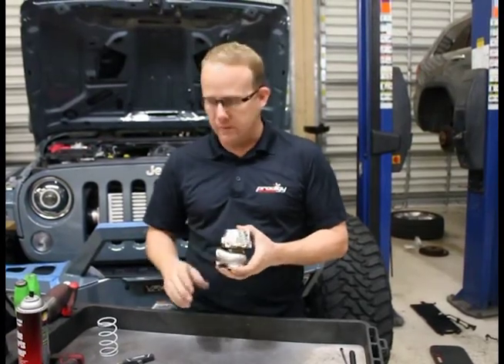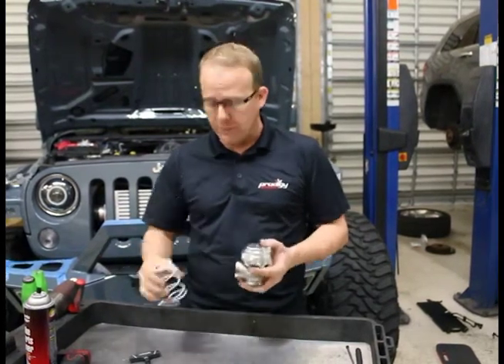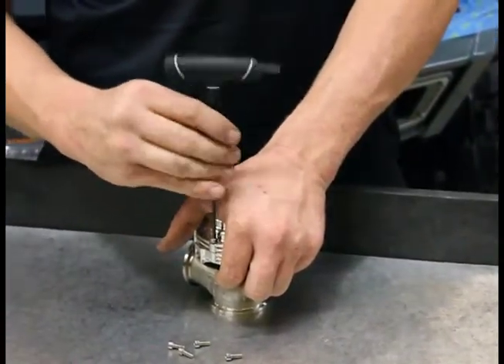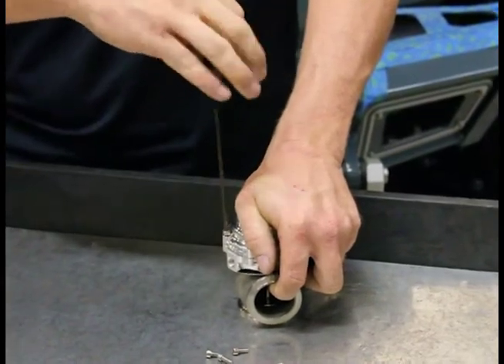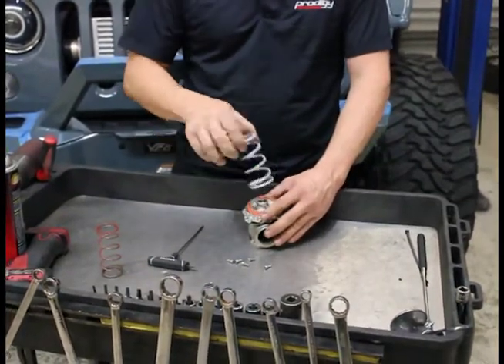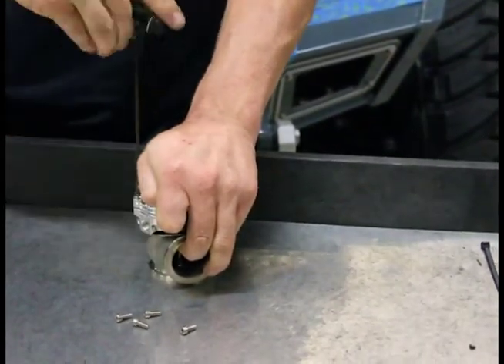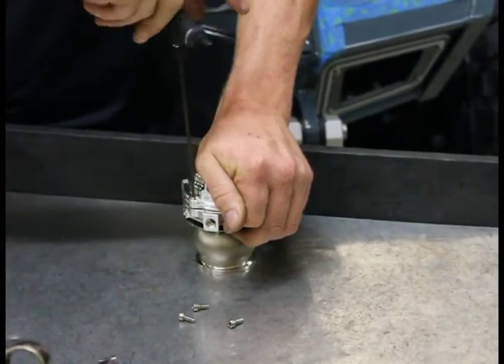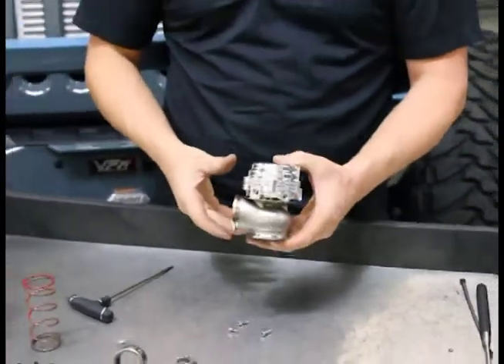Changing a Tial Wastegate Spring | Prodigy Performance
How to change a Tial wastegate spring